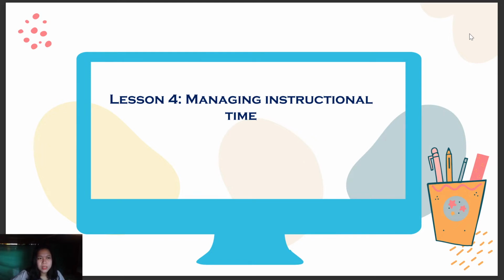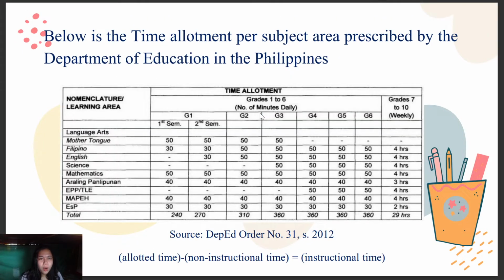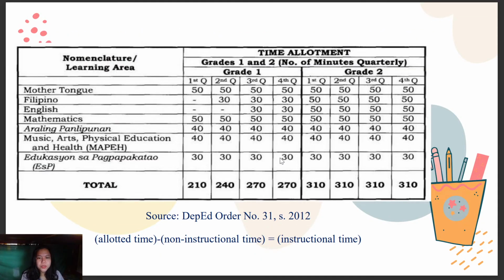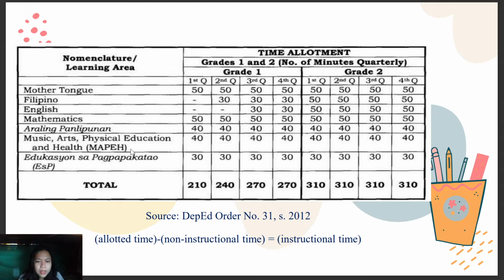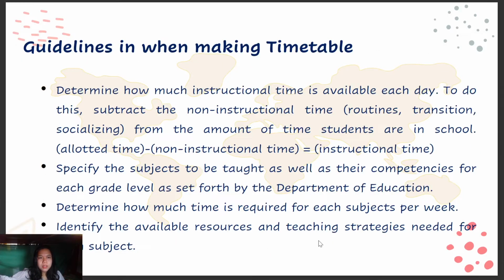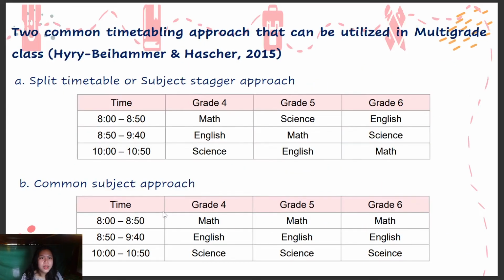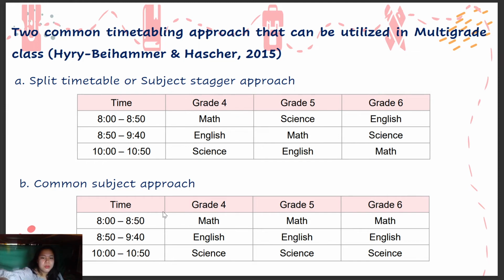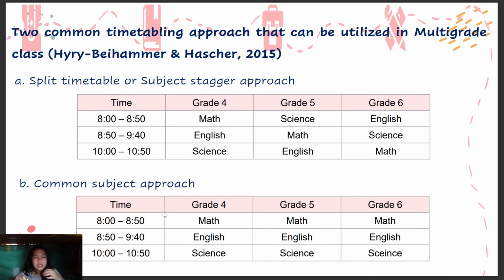Lesson 4: Managing Instructional Time